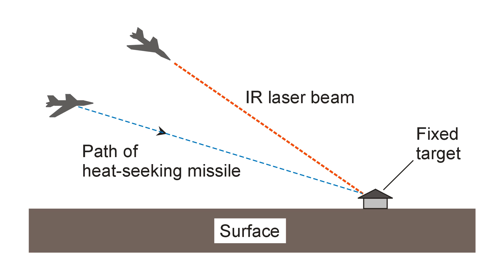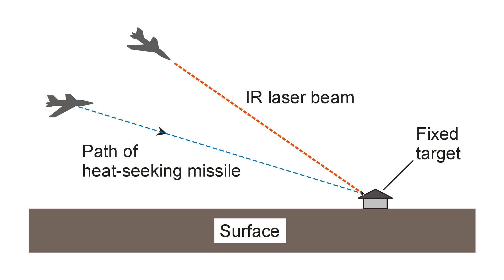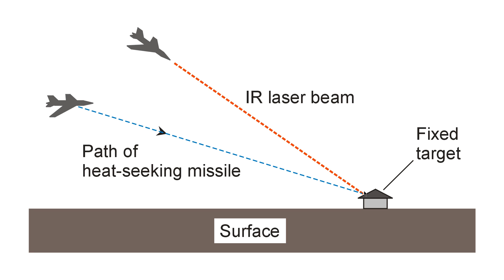Laser-Guided Missile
A heat-seeking missile finds a laser-warmed target.